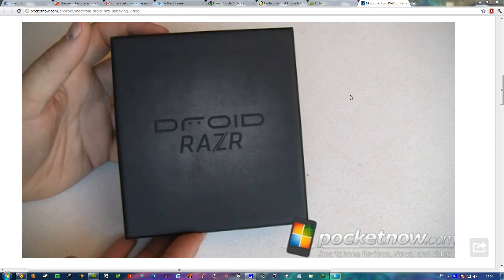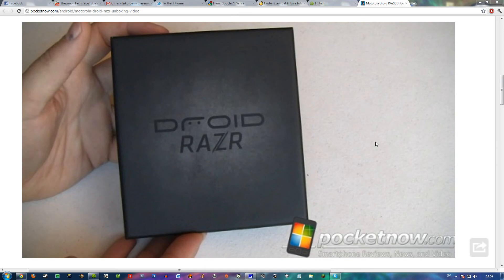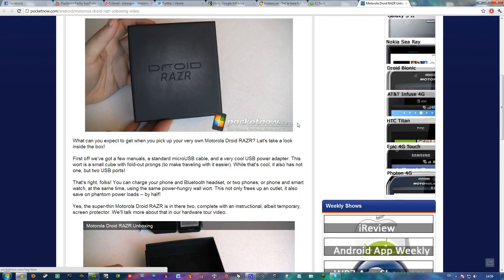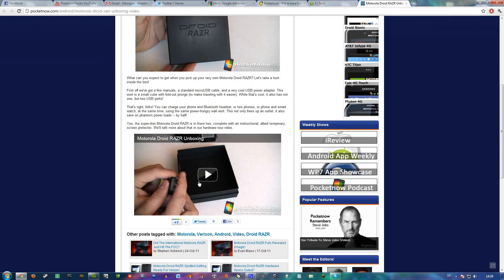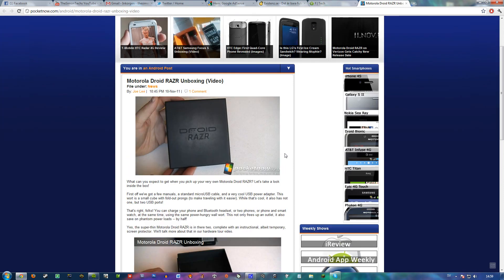Motorola Droid RAZR Unboxing Review Picture!